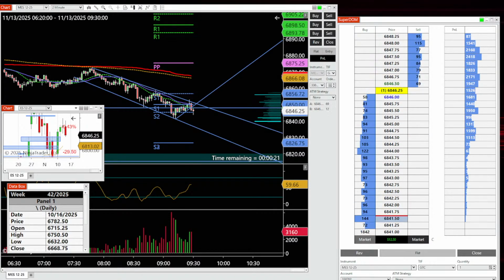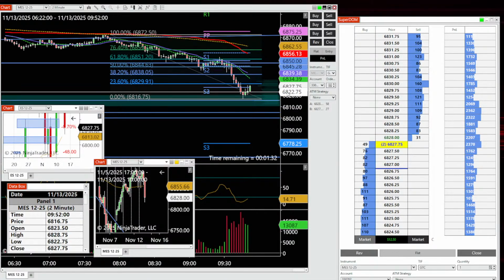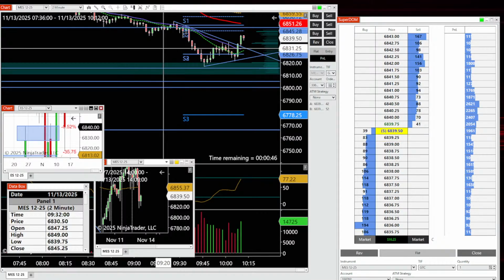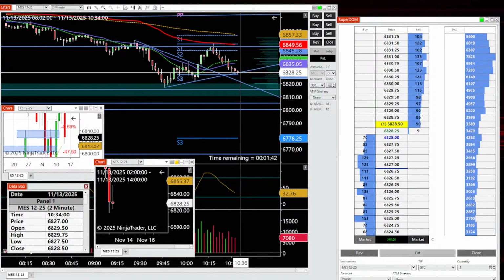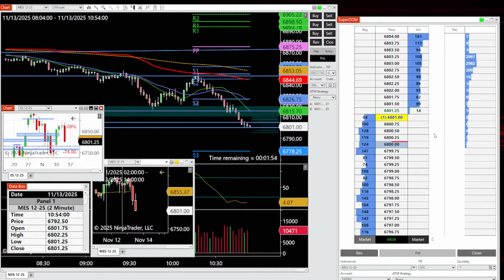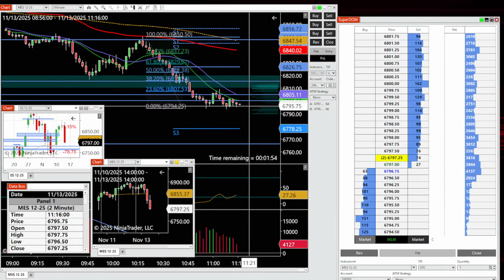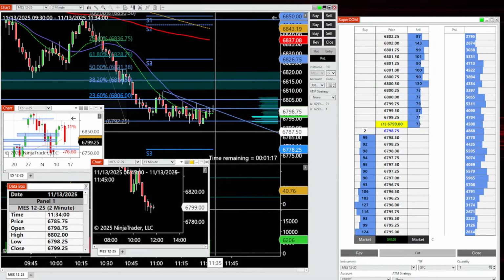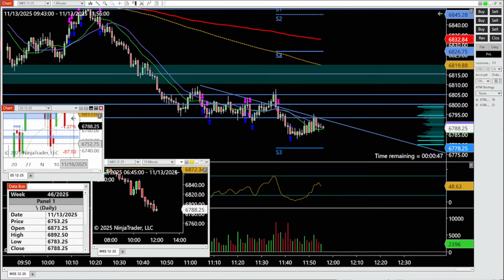Day 24 Live Trading Futures | Trade Master /Day Trading Arena ES Emini - Micros